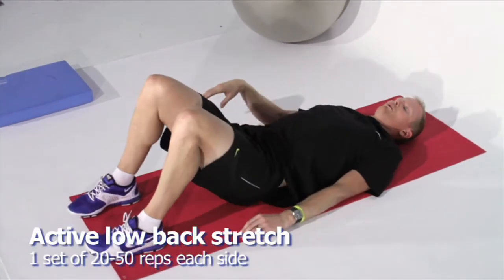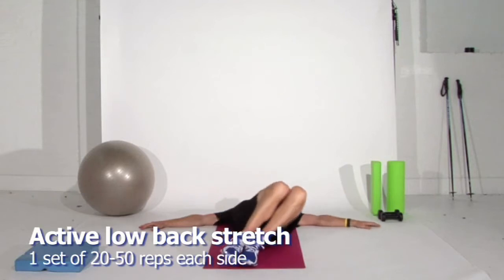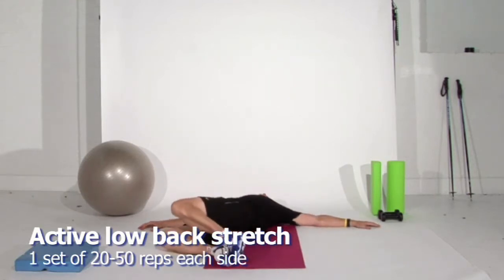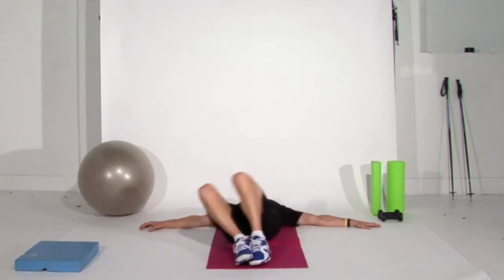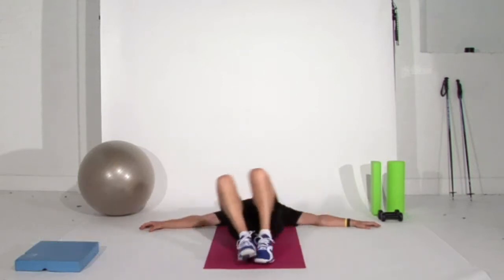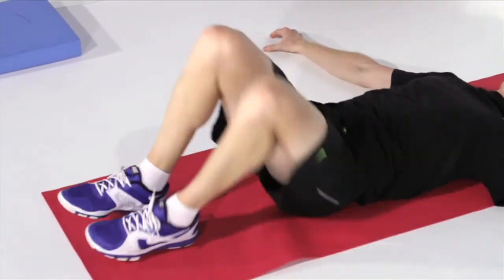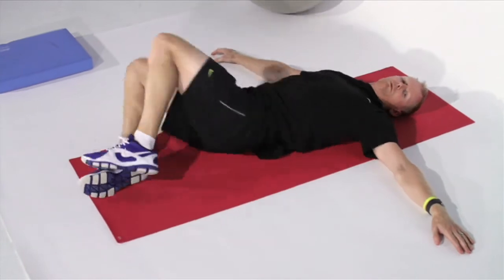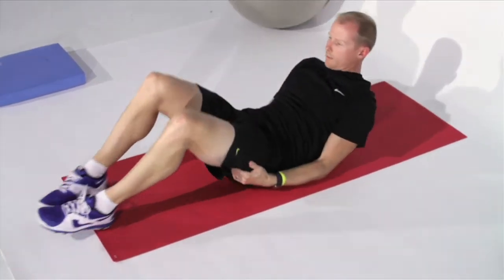Pure Powder Ski Fitness - Active Lower Back Stretch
Get fit for skiing with Pure Powder's fitness videos. This is the 2nd Part of a lower back stretch to help you maintain flexibility to help with your carving and turning through powder.